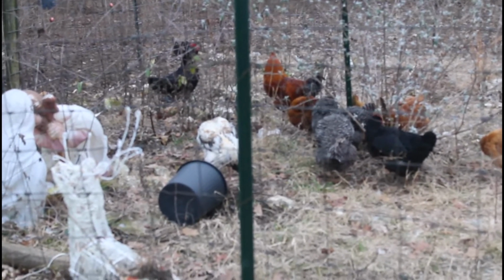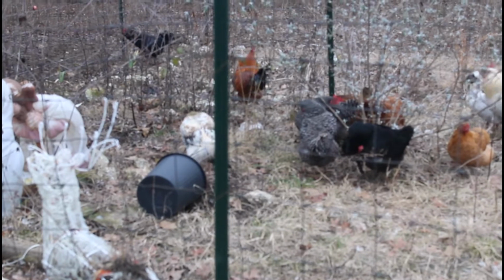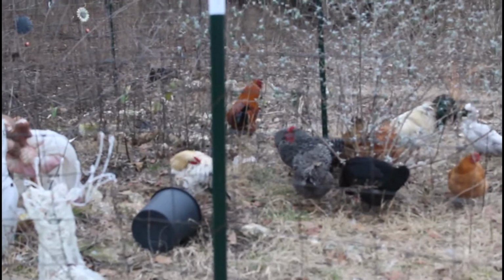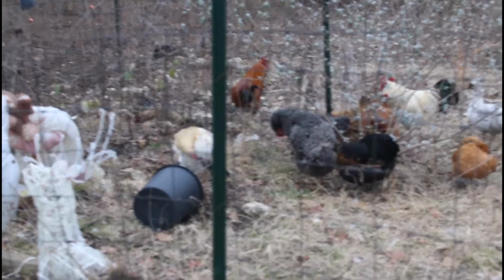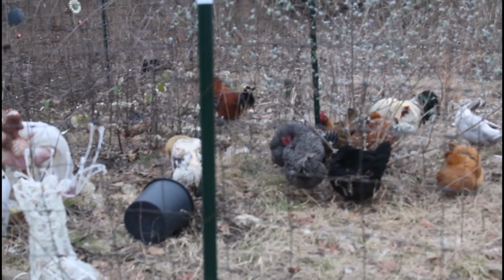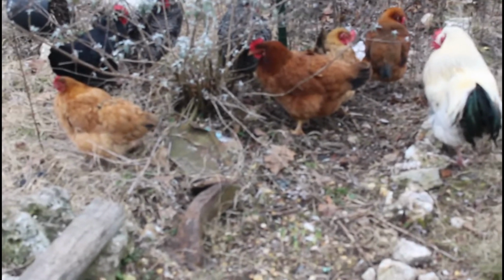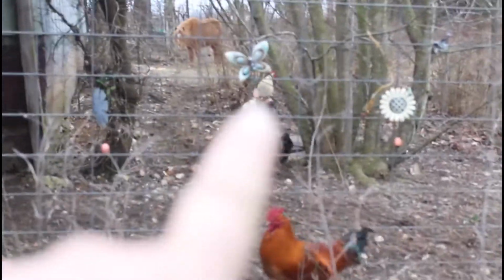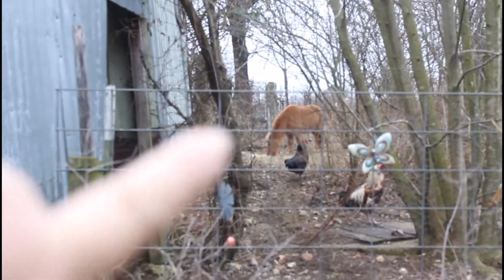Easter Egger Chickens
Today discuss little about the Easter eggers, Araucana, and olive eggers.
I might add I'm no expert, this info I found online, ( using a few sources)
Photos of the chickens and eggs are my chickens ( eggs are from the past, right now I have no blue/green egg layers)...